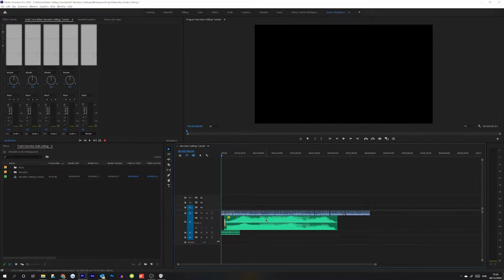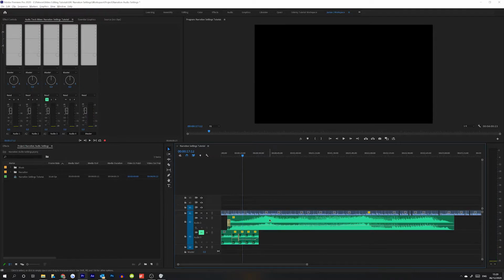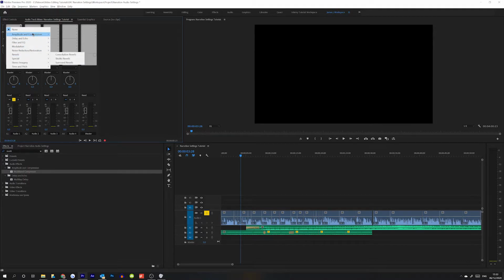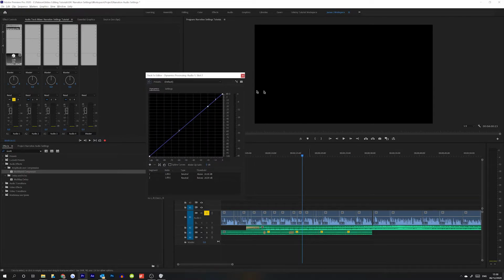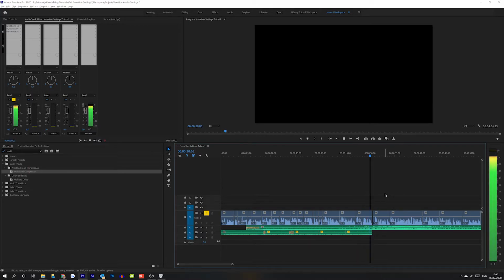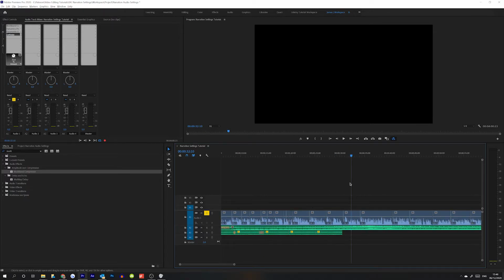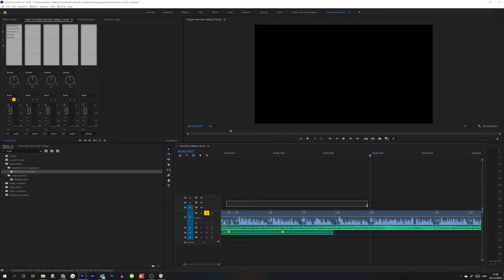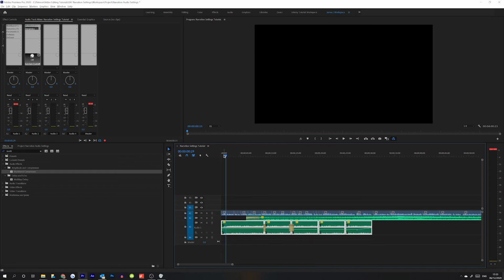Narration & Music Settings [Video Editing Tutorial]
DIFFICULTY: EASY.

Hey Patrons,

As per request from a few of you, in this tutorial I take a dive into the audio effects I use for my narration and music in videos. I'll show you exactly the settings I use, and explain why I use them as well as showcasing their effects on your narration.

Let me honestly know how you found this tutorial and whether you thought it was any bit helpful :)